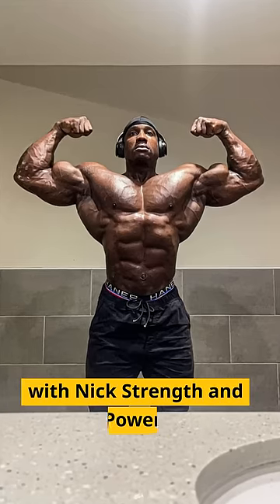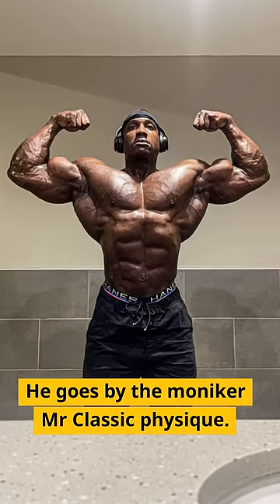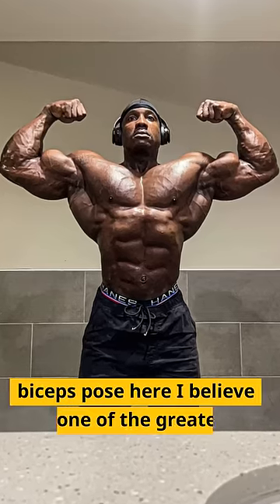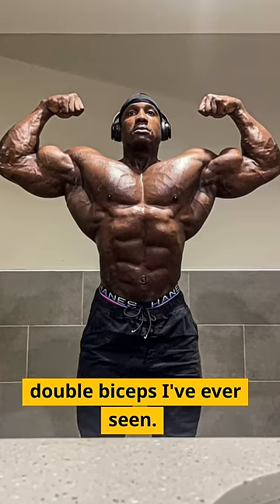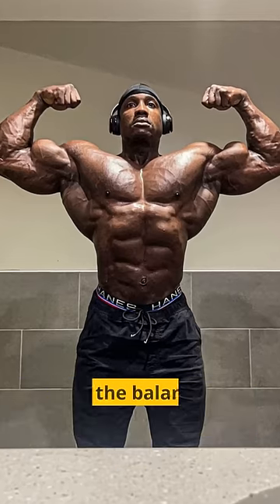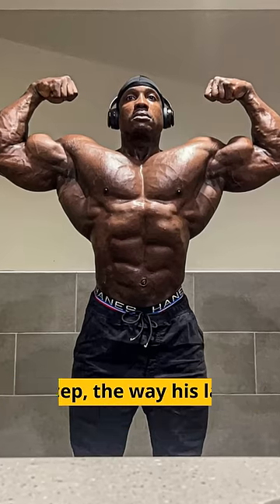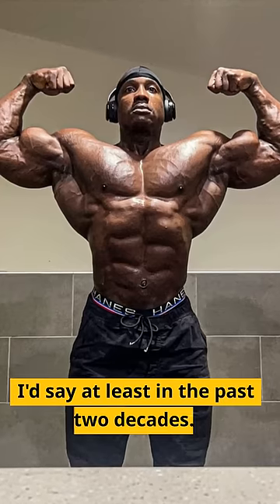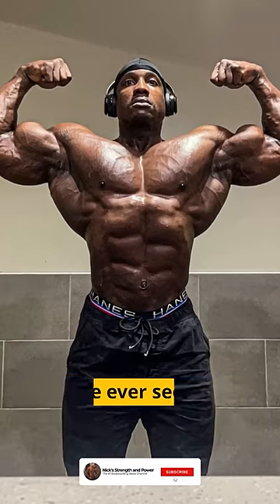One of the best Front Double Biceps of All Time